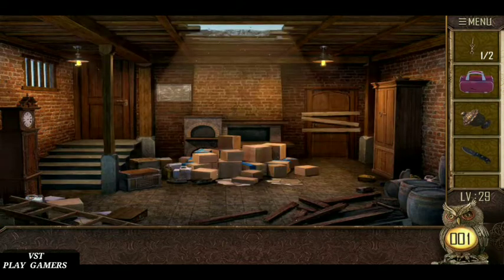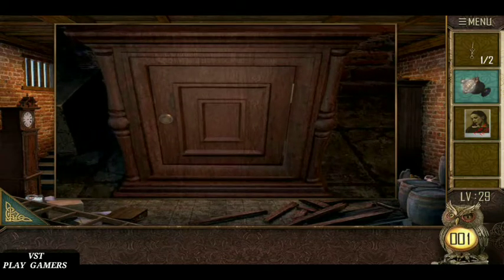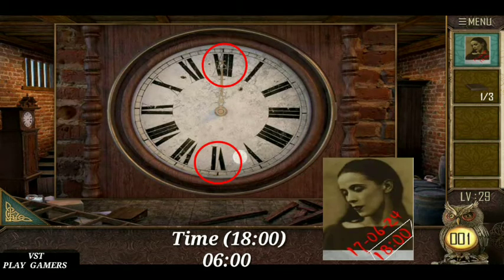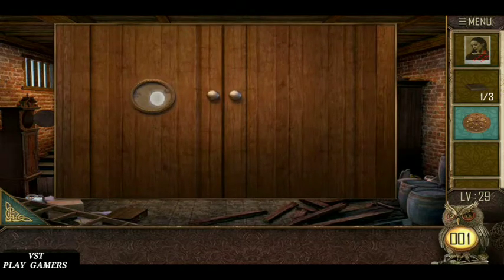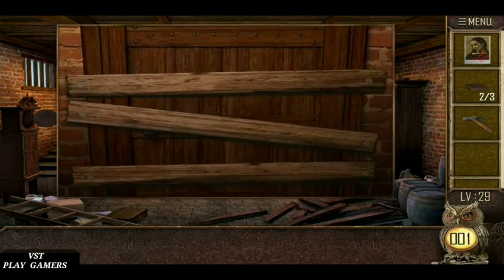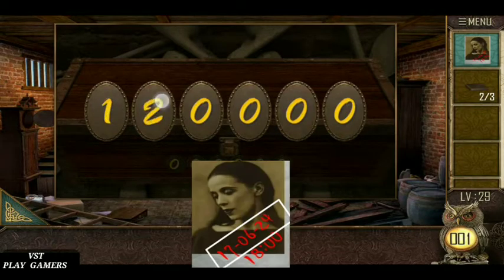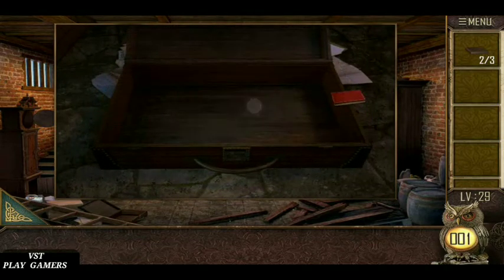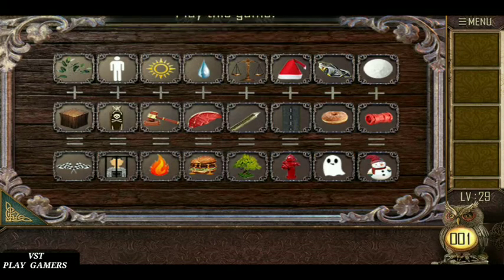Can You Escape The 100 Room 13 Level 29 - Walkthrough